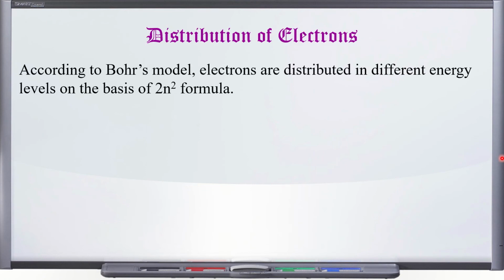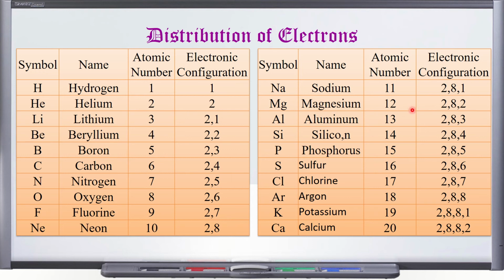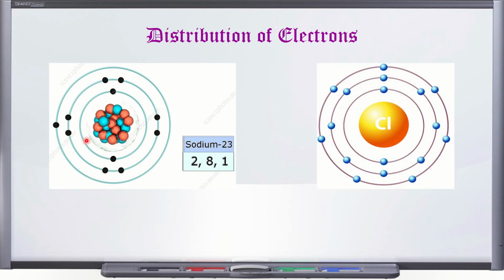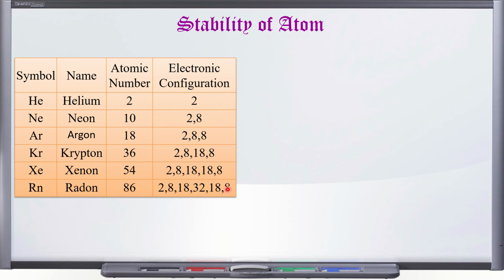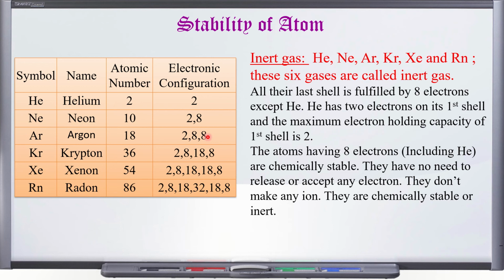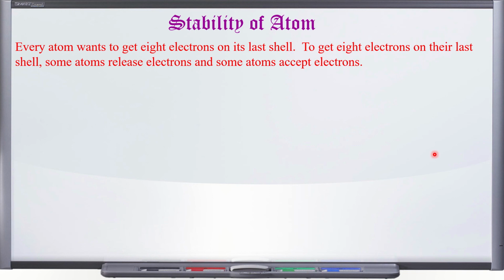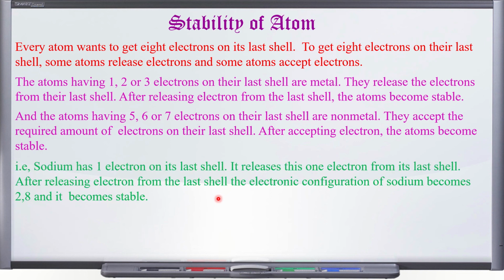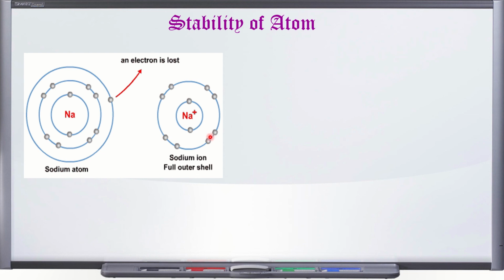Science (Chemistry), STD - VIII, Day - 5